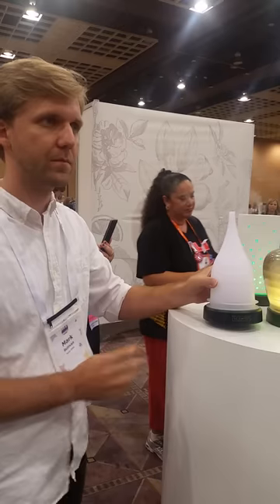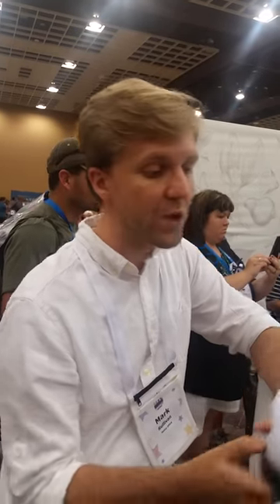Scentsy Diffuser Explanation by Home Office Creator Mark Sullivan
This is a great video on how the NEW Scentsy Diffuser System works explained by Scentsy's Home Office creator Mark Sullivan. This will explain the functions, how they work, how to clean them and much more.